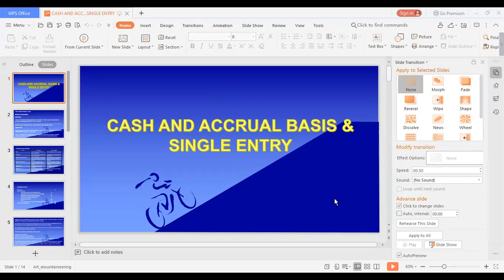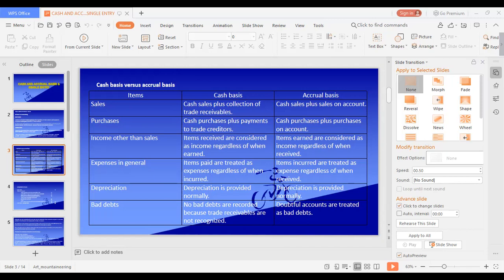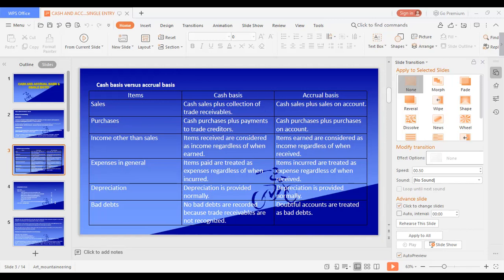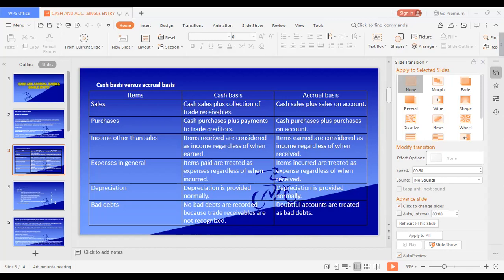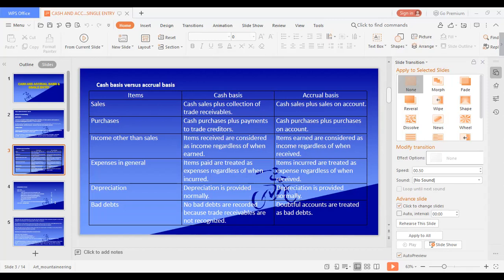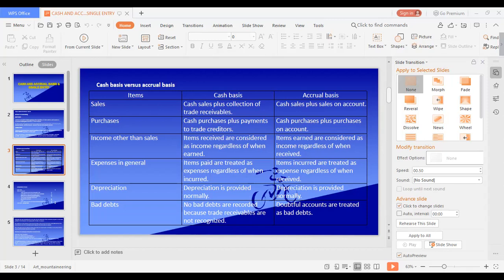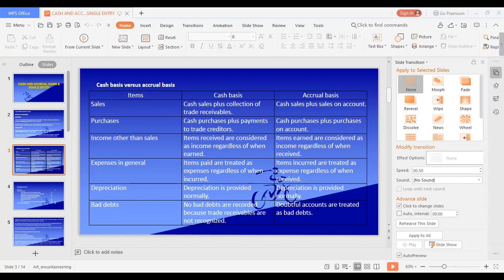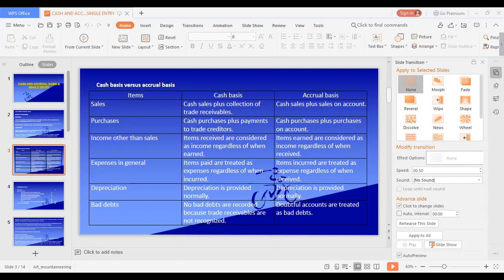07-20-21 - Discussion of Chapter 13 & 15 Solution to Problem